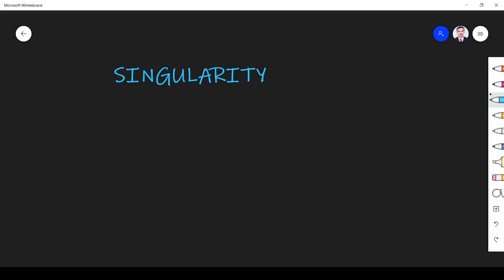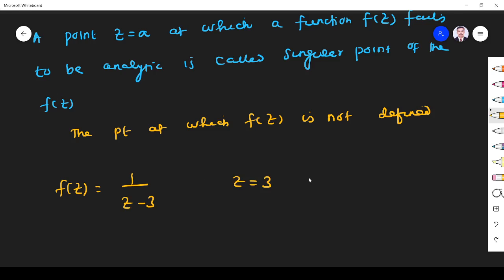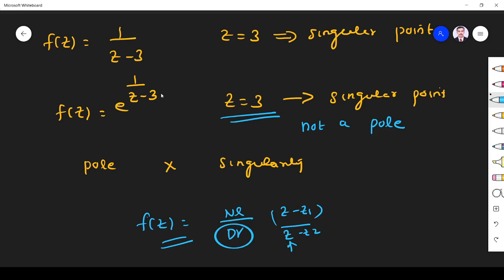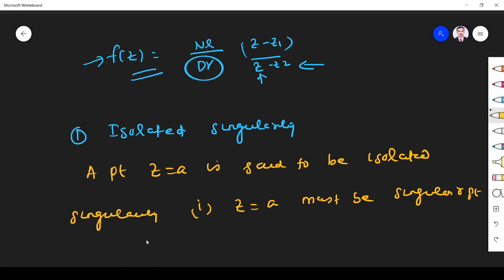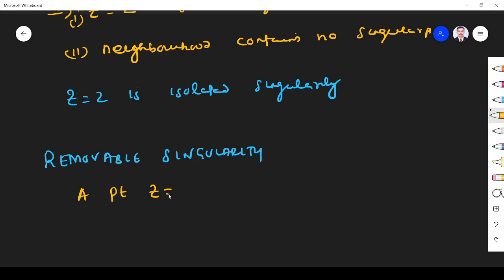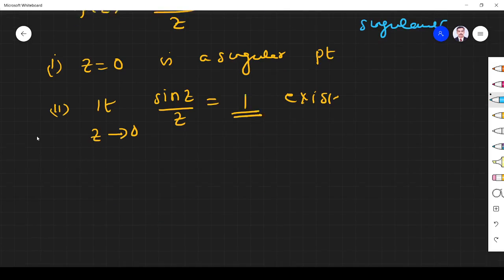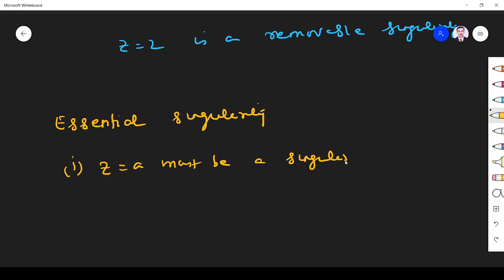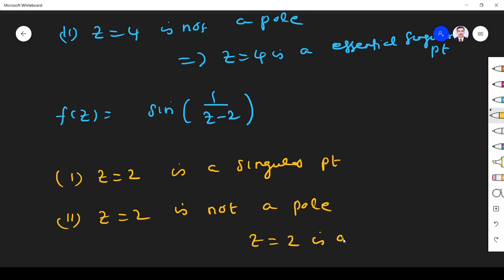Singularity of Analytic function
Singularity of Analytic function and it's types  are explored in detail

This video covers TRB 2020 , GATE 2021 ,TNEB, TANGEDCO syllabus

Complex variables: Analytic functions, Cauchy's integral theorem and integral formula, Taylor's and Laurent' series, Residue theorem, solution integrals.